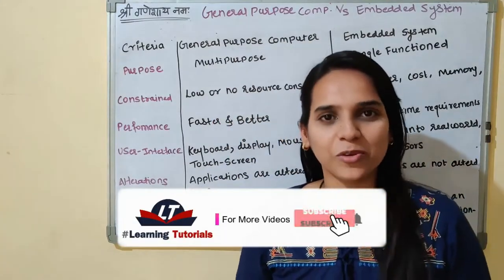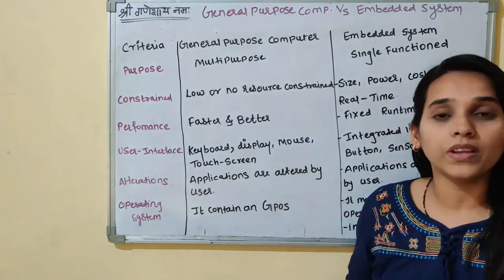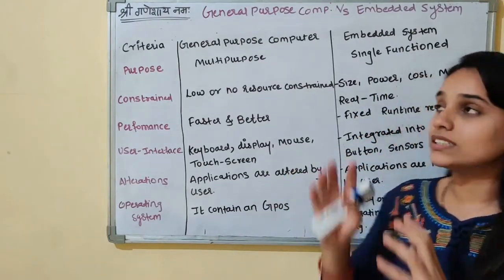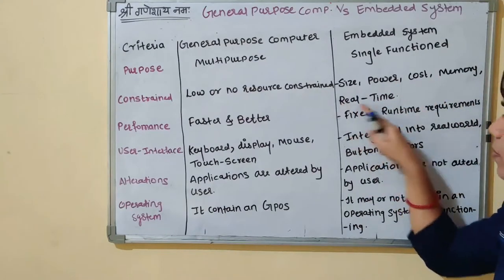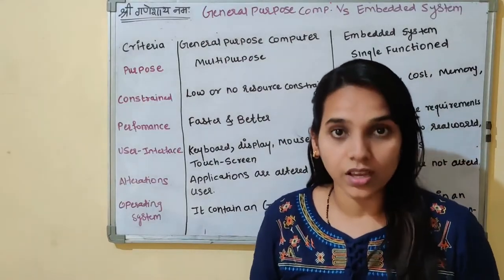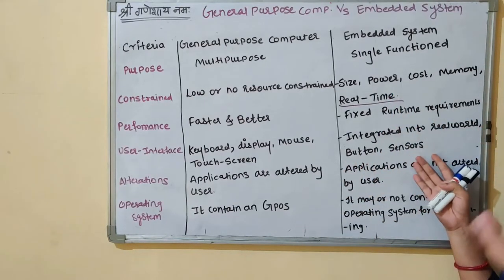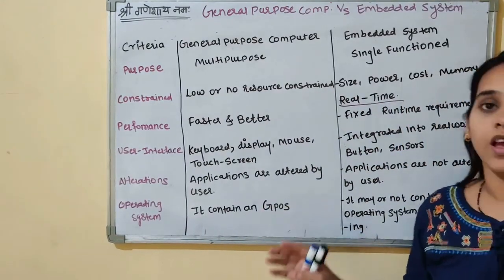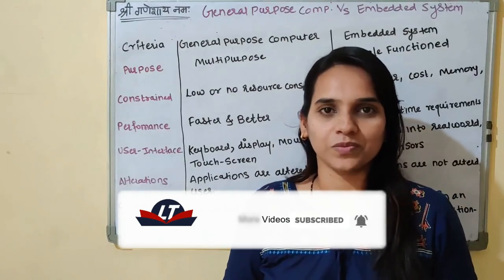General Purpose Computer Vs Embedded System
General Purpose Computer Vs Embedded System in Hindi

This video contains overview of:
General Purpose Computer
Embedded System
User- Interface
Operating System

This video is useful for those students who are currently studying in B.sc. (Information Technology), B.sc. (Computer Science), BCA, MCA, Diploma Courses or for those who are interested in Hardware Programming.

Video lecture BY Prof. Sangeeta Yadav